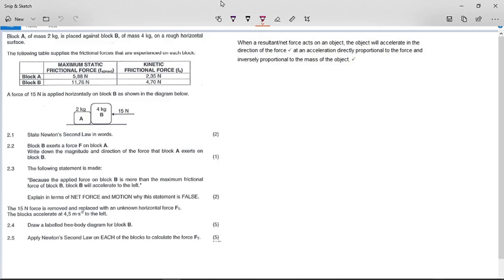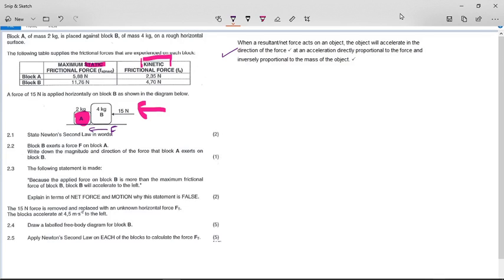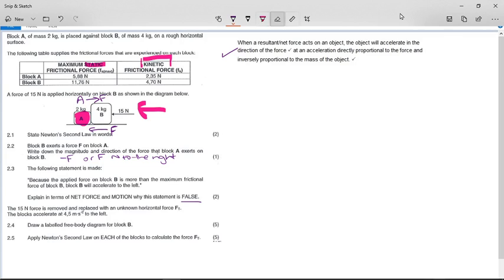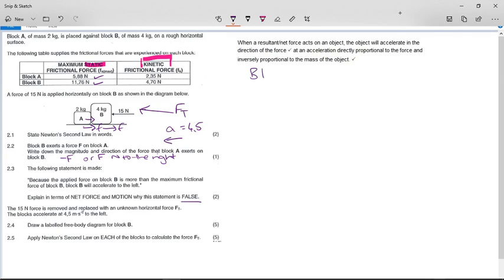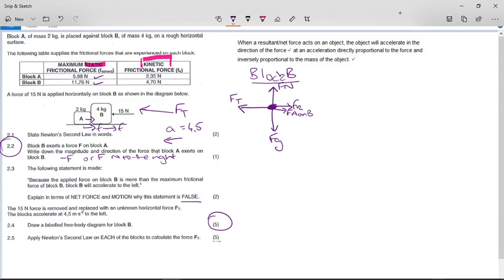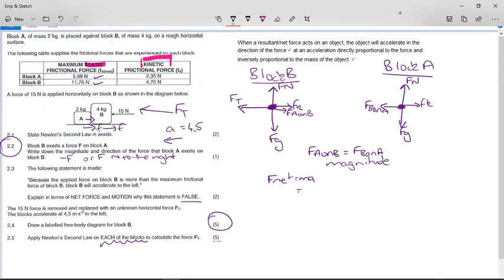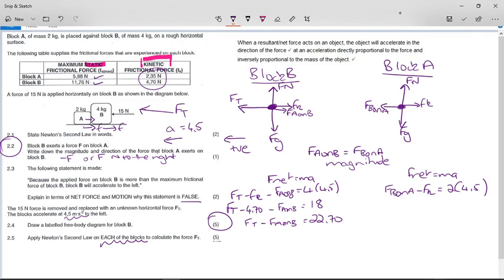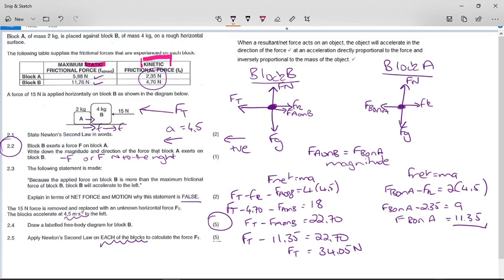PS12 Newton's Laws Mpumalanga Trial 2020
A question that combines Newton's second and third laws with two blocks that are touching.